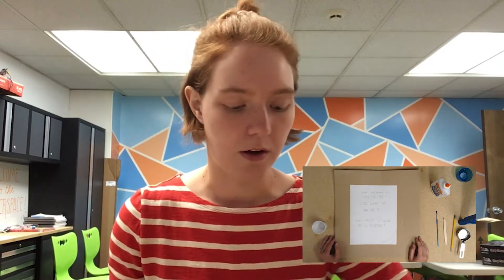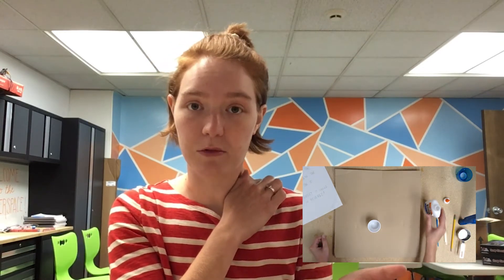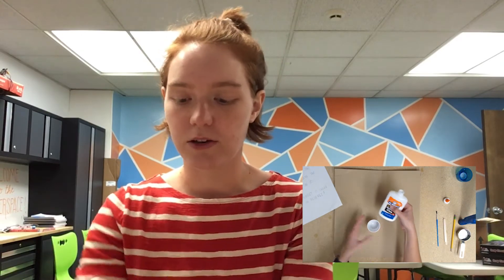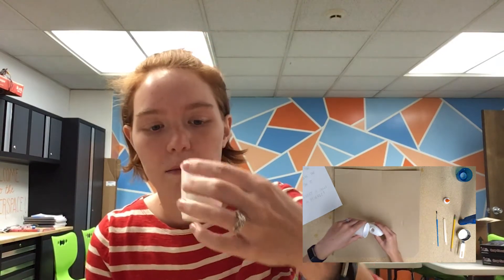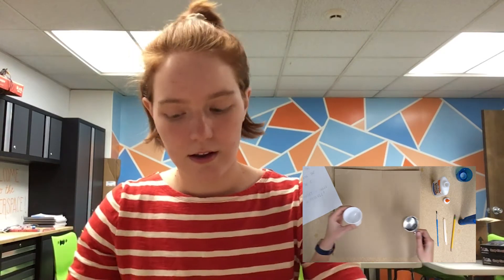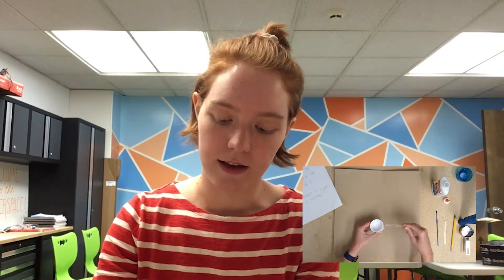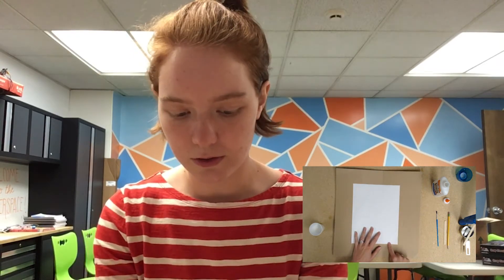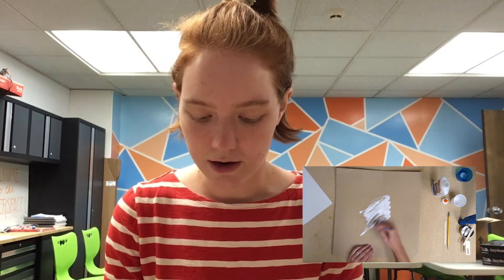Potions & Programs 1: Wood Photo Transfer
Hey teens! Looking to earn your first Potions & Programs badge? Well, here's your chance! Follow along with Kira as she learns (*cough* screws up *cough*) how to make a wood photo transfer using glue and an inkjet printer image!

Stick around to earn your secret code for Beanstack to earn the badge and receive your tickets!